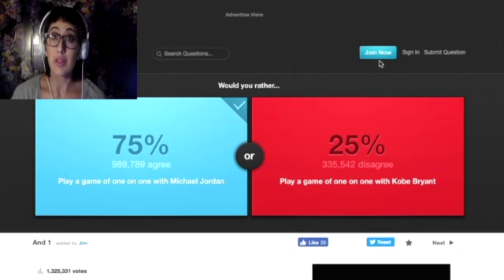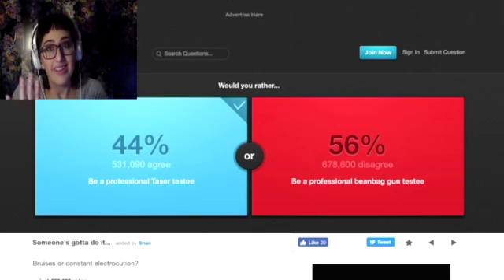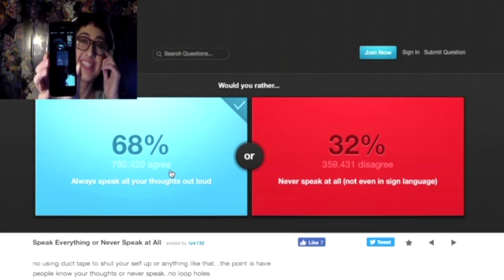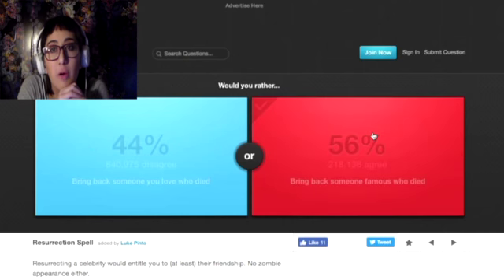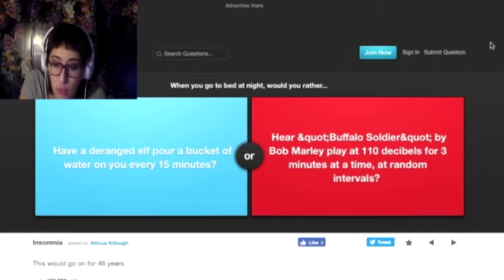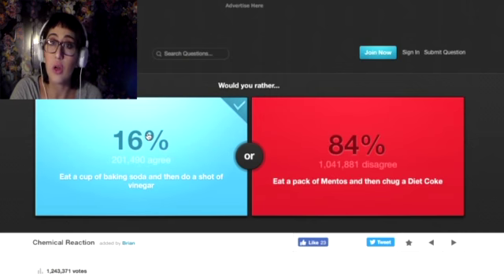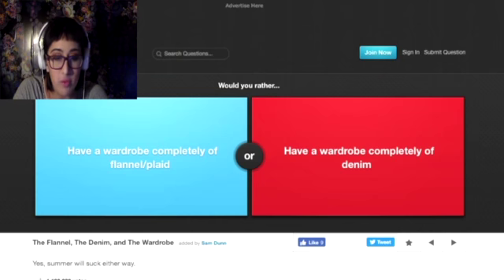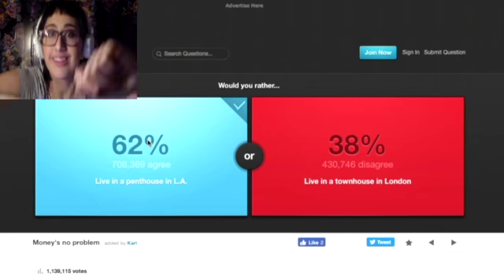I HAVE DIAMOND NIPPLES! Would You Rather?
If you wanna help my channel and donate to see me make more vids here is my PayPayl